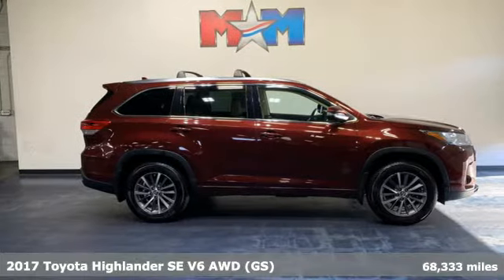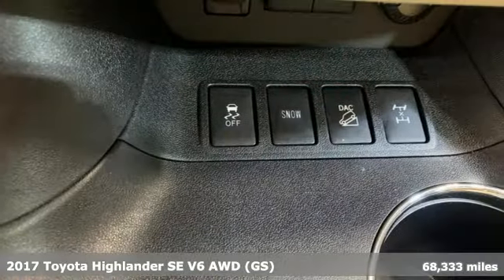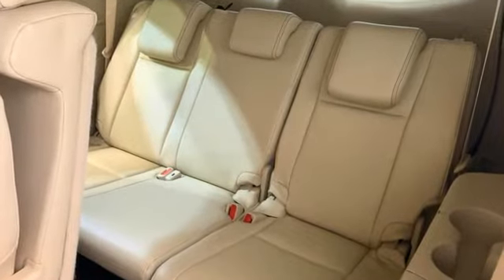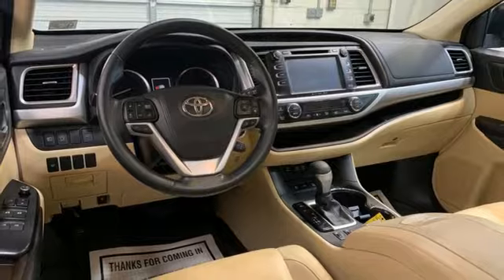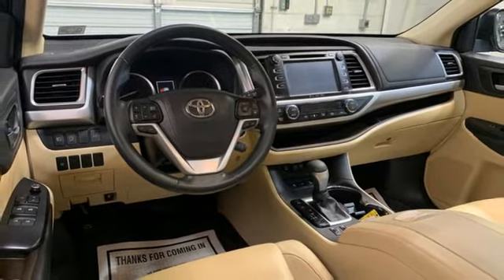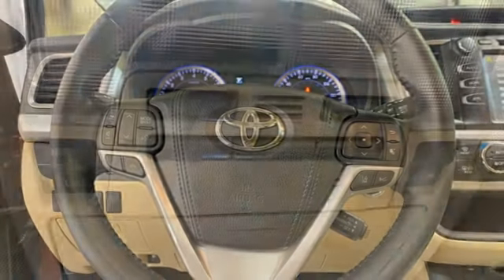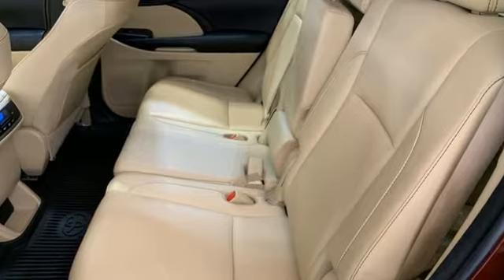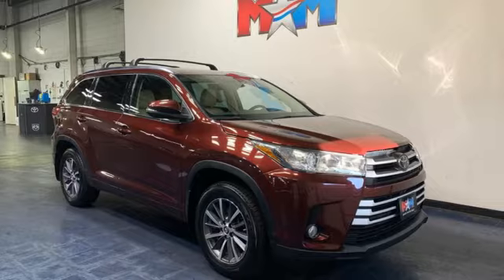Used 2017 Toyota Highlander Christiansburg VA Blacksburg, VA TY220744C - SOLD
Year: 2017
Make: Toyota
Model: Highlander
Trim: Sport Utility
Engine: 3.5L V6 Cylinder Engine
Transmission: 8-Speed A/T
Color: Ooh La La Rouge Mica
Interior: Almond
Mileage: 68333
Stock #: TY220744C
VIN: 5TDJZRFH3HS444753
Great Condition, ONLY 68,333 Miles! FUEL EFFICIENT 26 MPG Hwy/20 MPG City! XLE trim. Heated Leather Seats, Sunroof, NAV, 3rd Row Seat, AWD, Power Liftgate, Alloy Wheels, ALL-WEATHER FLOOR LINER PACKAGE, Quad Seats. CLICK NOW!br /br /KEY FEATURES INCLUDEbr /Leather Seating, Third Row Seat, Navigation, Sunroof, Quad Bucket Seats, Power Liftgate, Heated Driver Seat, Back-Up Camera, iPod/MP3 Input, BluetoothA®, CD Player, Aluminum Wheels, Keyless Start, Dual Zone A/C, Blind Spot Monitor. Rear Spoiler, MP3 Player, Rear Air, Satellite Radio, Keyless Entry. br /br /OPTION PACKAGESbr /All Weather Floor Liners, Cargo Liner. Toyota XLE with Ooh La La Rouge Mica exterior and Almond interior features a V6 Cylinder Engine with 295 HP at 6600 RPM*. Originally bought here, Local Trade-In br /br /EXPERTS ARE SAYINGbr /Heated leather front seats are as comfy as furniture and offer tons of adjustment, including extendable thigh support. -Edmunds.com. Great Gas Mileage: 26 MPG Hwy. br /br /OUR OFFERINGSbr /At Shelor Motor Mile we have a price and payment to fit any budget. Our big selection means even bigger savings! Need extra spending money? Shelor wants your vehicle, and we're paying top dollar! br /br /Tax DMV Fees & $597 processing fee are not included in vehicle prices shown and must be paid by the purchaser. Vehicle information and equipment is based off standard equipment as decoded from VIN and may vary from vehicle to vehicle.br /